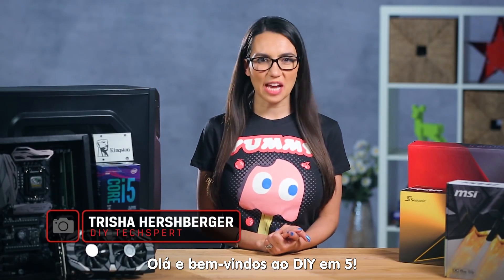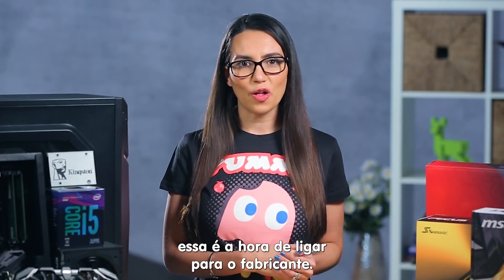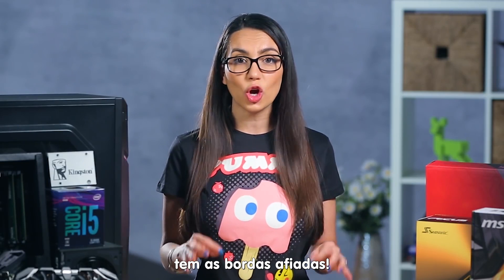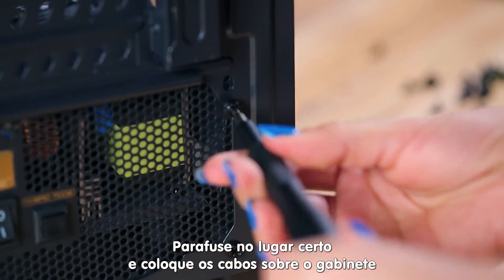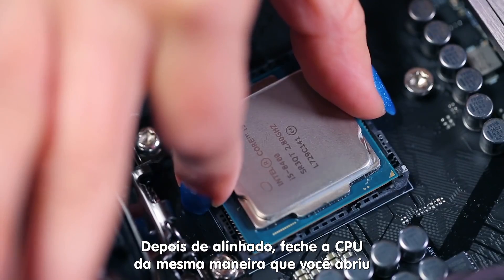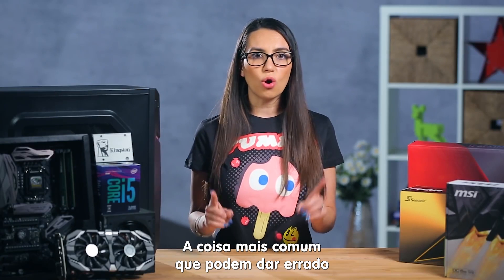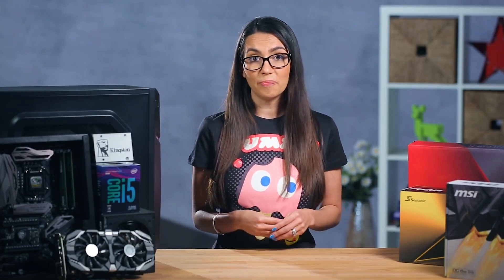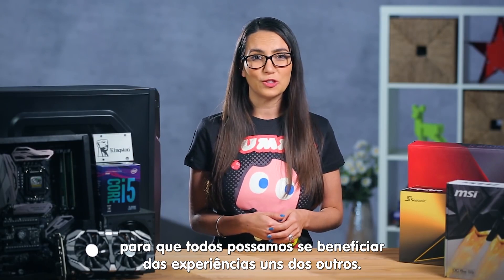Instalando CPU e RAM - Montando um PC ep. 7 - Kingston Brasil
No episódio de hoje vamos aprender como instalar a CPU e a memória RAM. 💻

➡️Importante: antes de começar a instalação é necessário estar em um ambiente isolado de energia estática.

Assista o vídeo e confira todas as dicas para Montar o seu PC. 😉